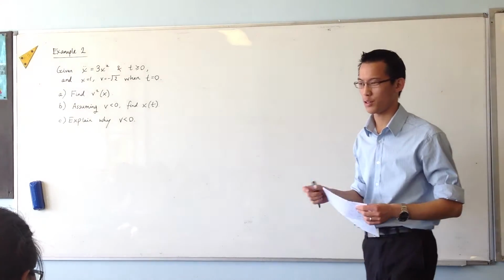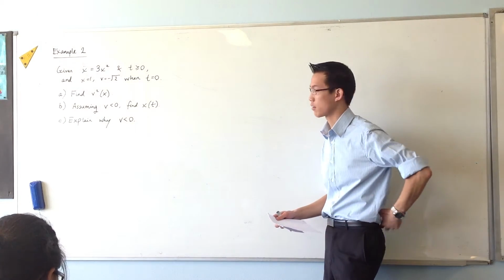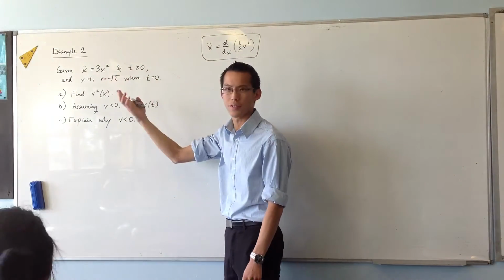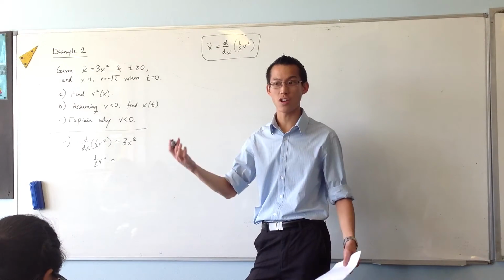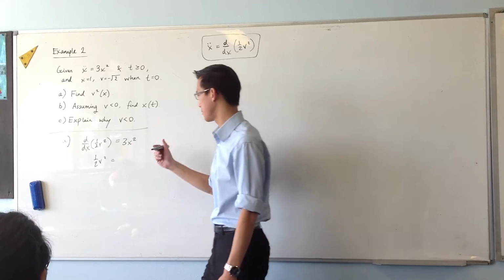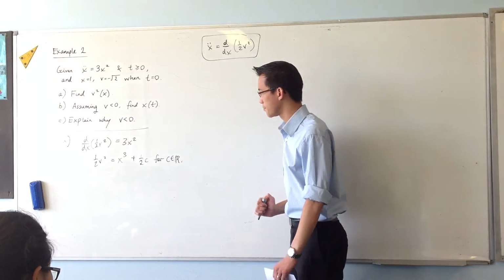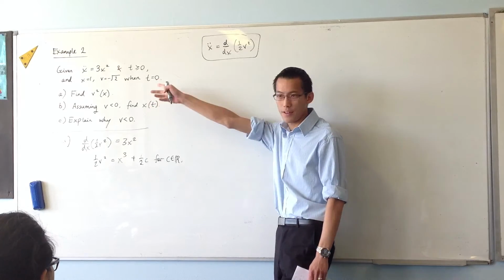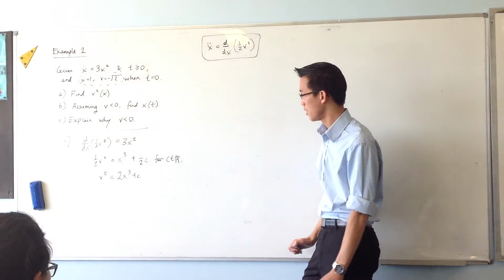Functions of Displacement: Harder Example (1 of 3 - Finding v²)